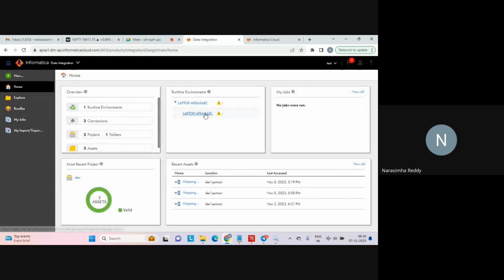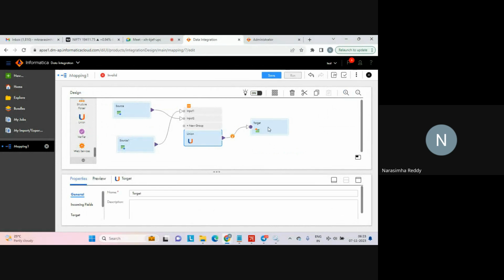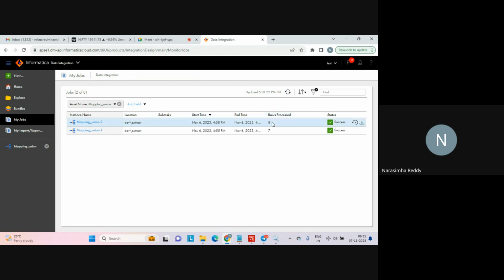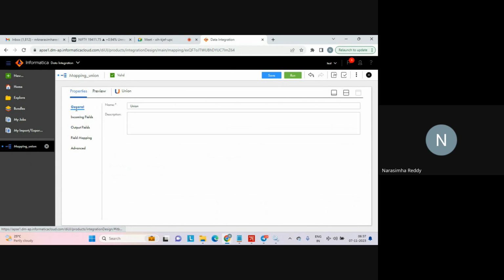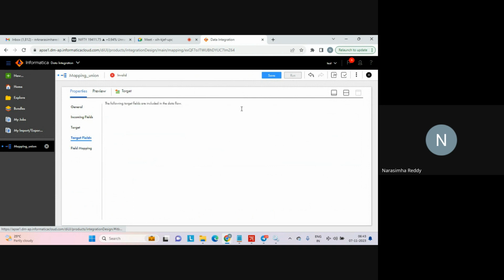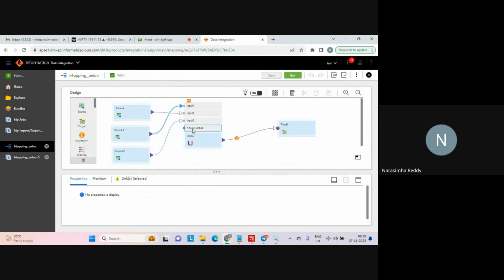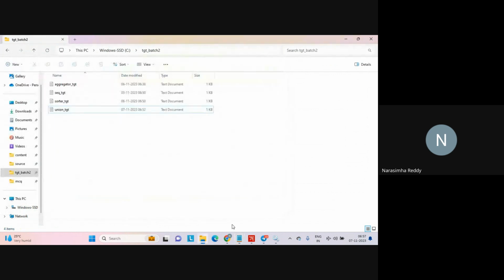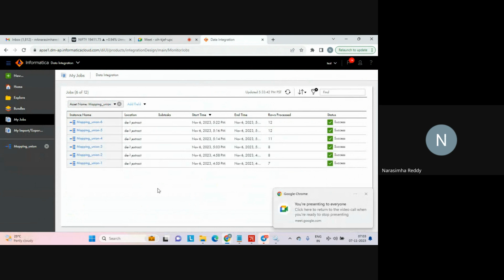Informatica Cloud Union Transformation|IICS Union Transformation